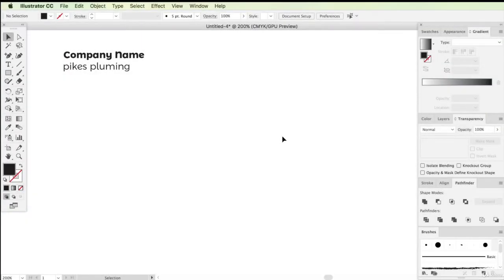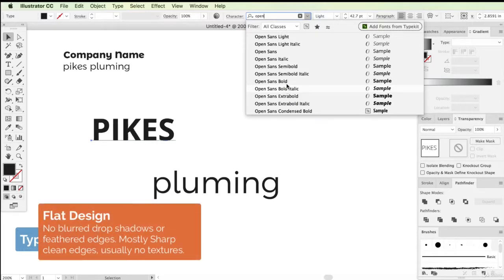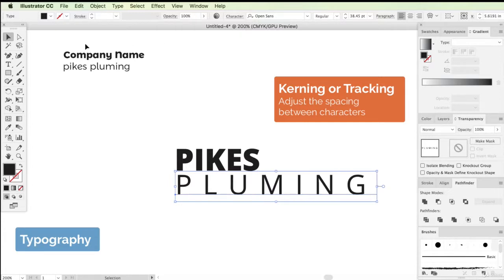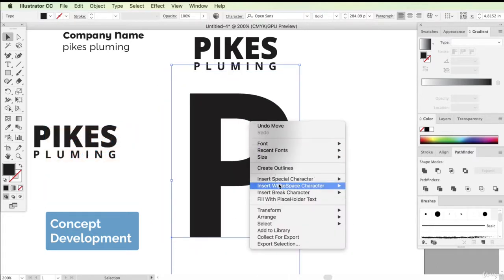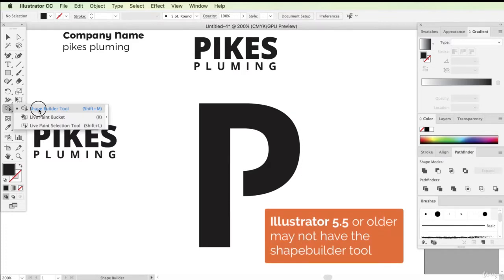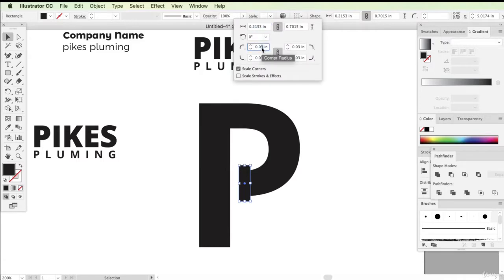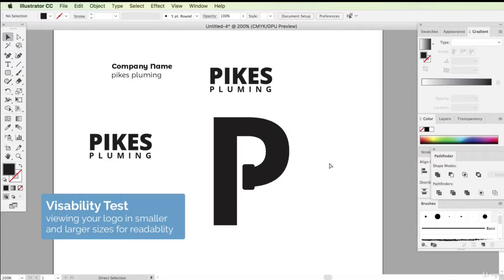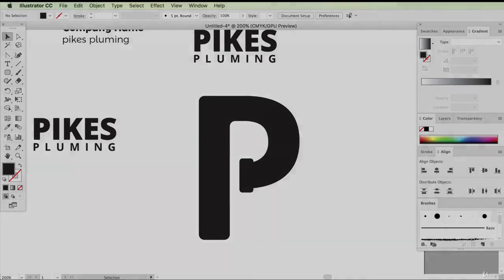1 Practical Logo Design Let s Get Started With Our Typography